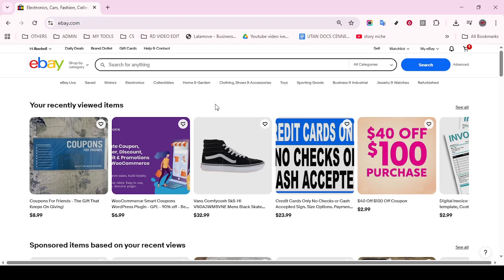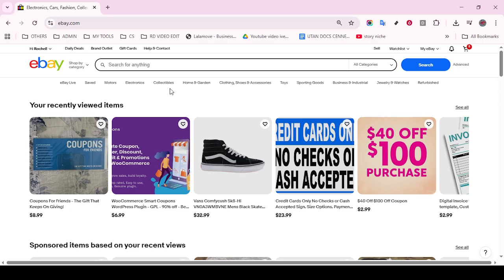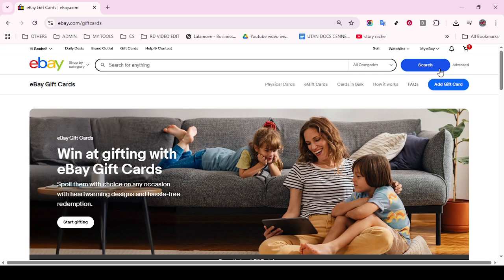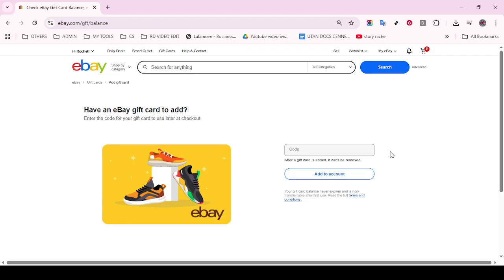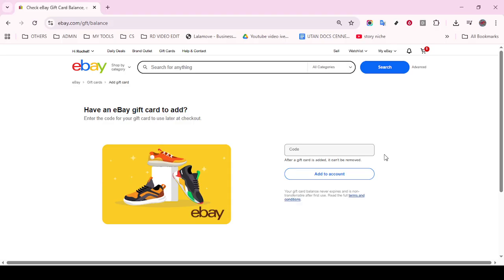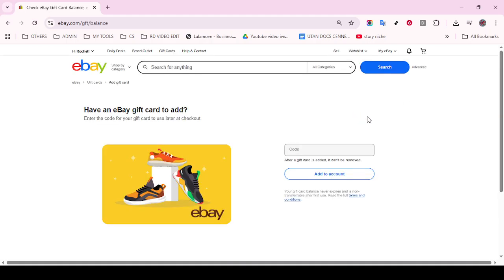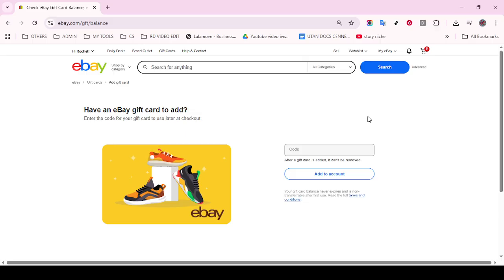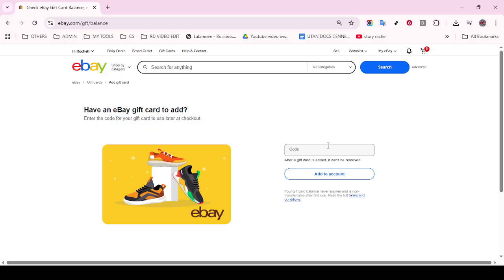How to Use eBay Gift Card Complete Guide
💳 How to Use eBay Gift Card | Complete Step-by-Step Guide

Got an eBay gift card and not sure how to use it? 🛒 This complete guide on how to use an eBay gift card will walk you through every step—from redeeming your card to making purchases hassle-free.

Learn how to:
✔️ Redeem your eBay gift card on your account
✔️ Apply it during checkout for purchases
✔️ Check your balance and track remaining funds
✔️ Tips for using eBay gift cards safely and efficiently

Whether you’re buying gadgets, fashion, collectibles, or everyday items, this guide ensures you get the most out of your eBay gift card.